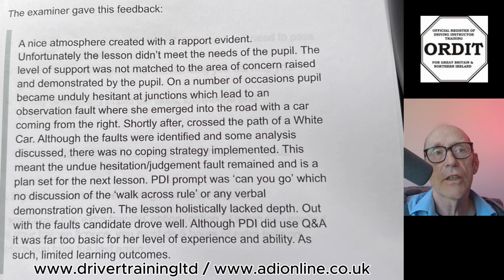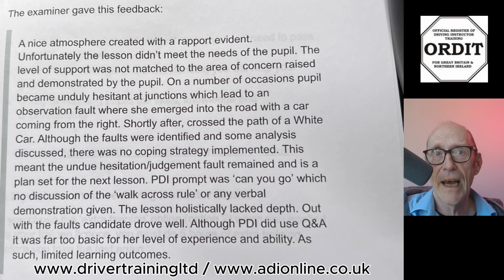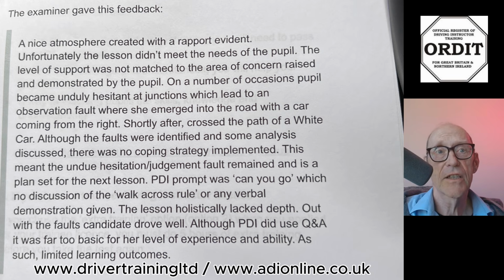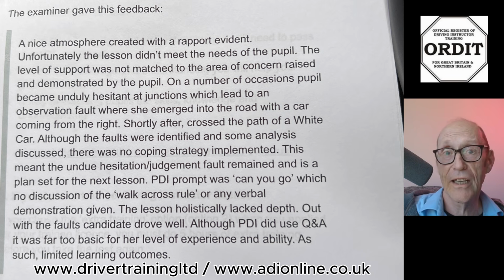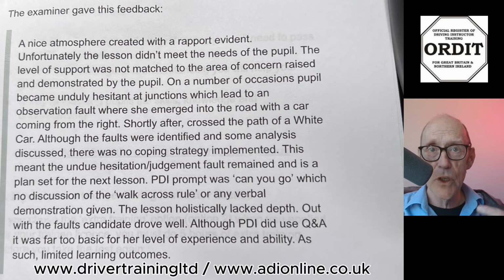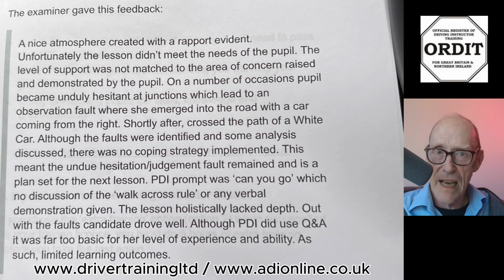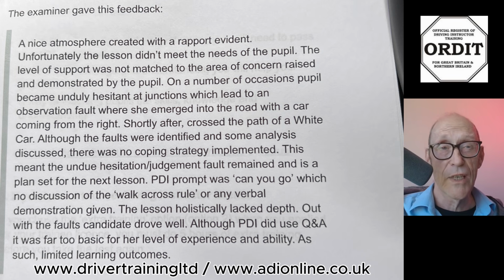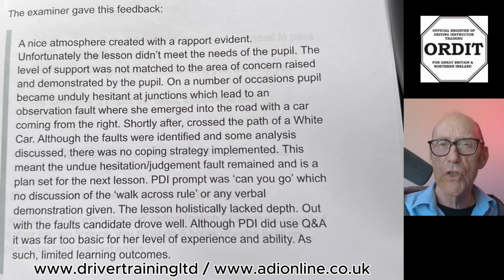“ADI Part 3 FAIL Explained – What the Examiner Actually Wrote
This video examines ADI part 3 marking sheet feedback, focusing on common reasons why candidates may not pass. A significant challenge identified is effective 'lesson plans', which are crucial for success. Understanding these 'driving lessons' insights can help aspiring 'driving instructor's improve their 'teaching' methods and overall 'driving' instruction.

ADI Part 3 Briefings and Lesson Plans (A must for part 3)